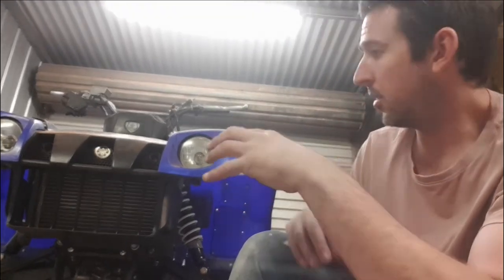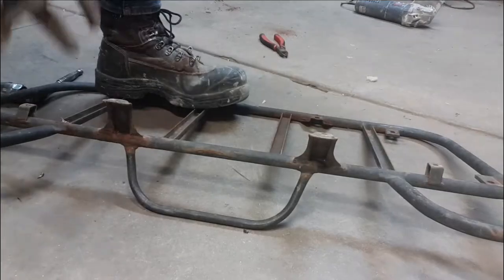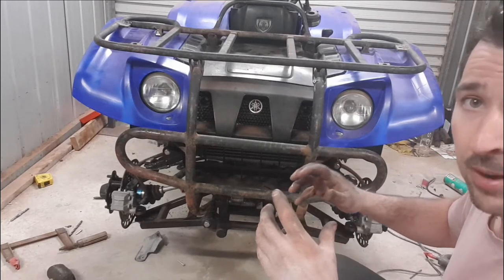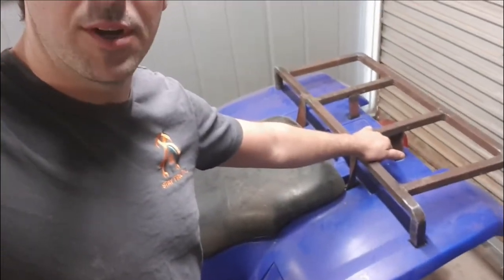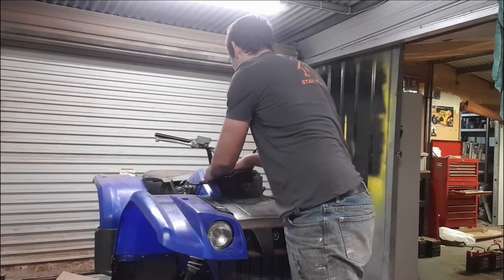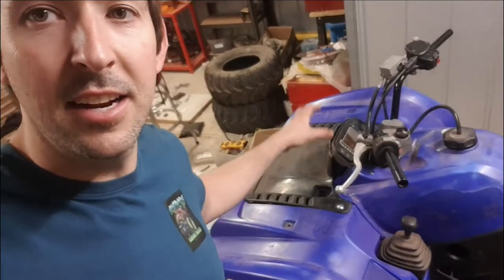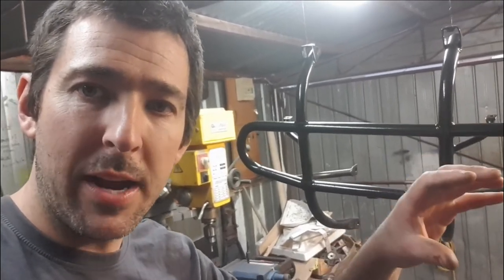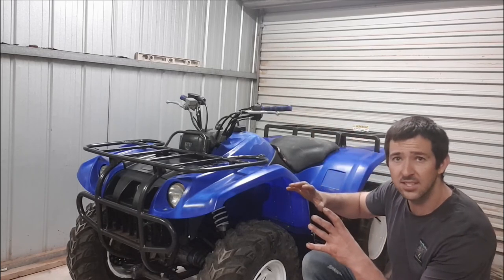Yamaha Kodiak 450 ATV basket case PT.24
Welcome back to StayTrue Tv,

This video we get the front bar and rack starightened and repaired, a rear rack fabricated, new bars and wheels on the ATV and a few surprises.
quad is looking amazing and coming together really well,
 all going well we should get it out for a ripp in the next video.

song   - MY EVERYTHING

song   - ROAD TRIP

artist - DYALLA
song   - WONDERFUL

song   - JPB

artist - IKSON
song   - BLOOM

artist - WHITE DREAMS
song   - NO TIME

artist - PAAPI MUZIK
song   - GHOST TOWN

artist - LIAM .M
song   - I DONT NEED IT

If you would like any powder coating done, Dans PowderCoating, jump on the facebook page :

way to meeting the requirements to become monitized on Youtube, allowing us to be able to fund our channel
and get better footage for our followers

you can join us on Facebook on the  STAY TRUE TV page

We thank you for your love and support and look forward to you joining us on our Journey.

follow us as we do fixes, repairs, restorations and what ever jobs come our way, we will be learning, so you can come along and see what we do, and how we do it. learn from our mistakes and gain from our successes. always happy to hear thoughts and ideas from the viewers, so come along and enjoy the ride.